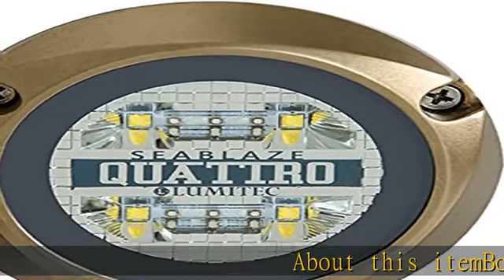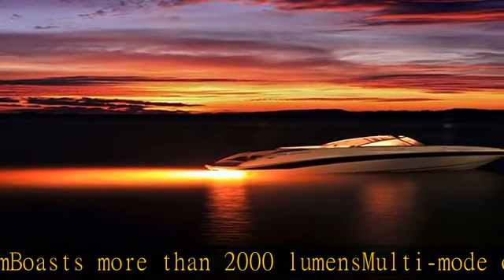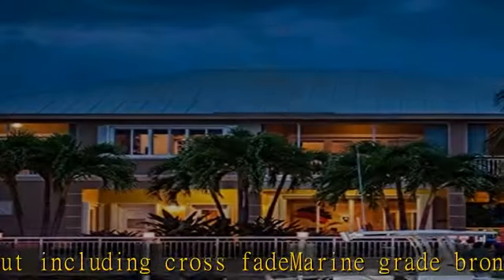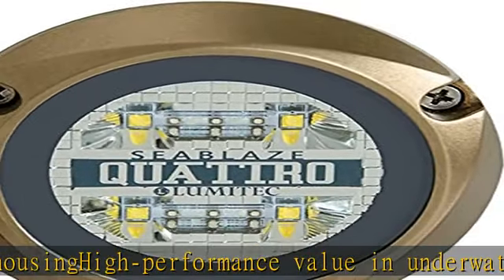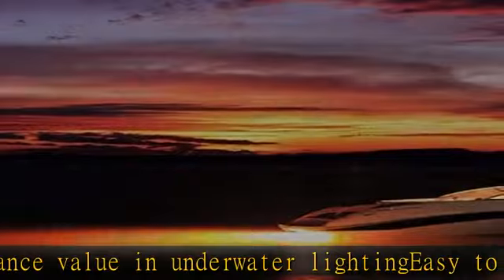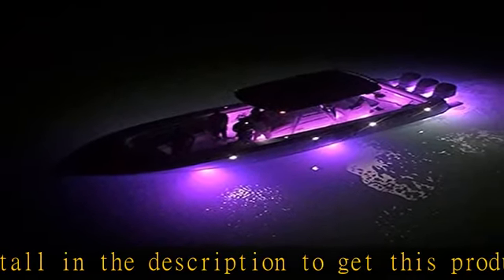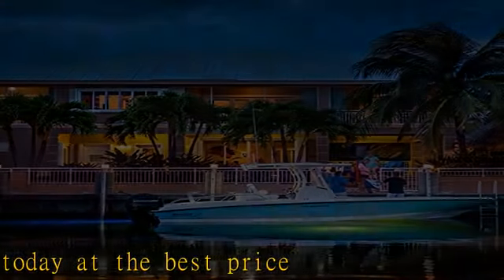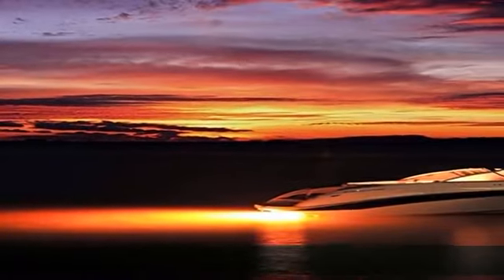Lumitec Lighting 101510, LED Underwater Light, SeaBlaze Quattro Underwater Light, Spectrum Full-Col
Lumitec Lighting 101510, LED Underwater Light, SeaBlaze Quattro Underwater Light, Spectrum Full-Color RGBW